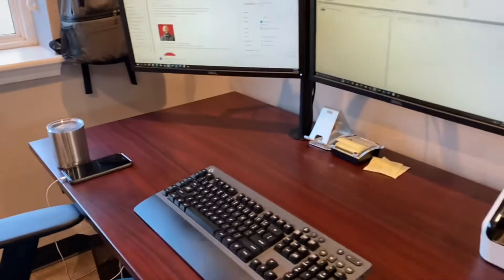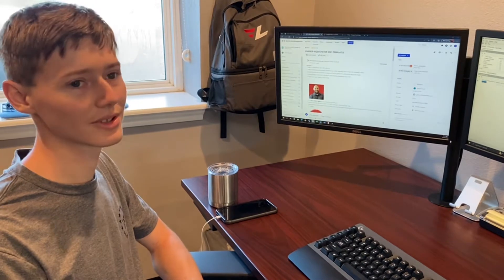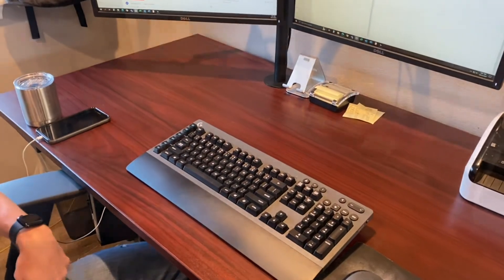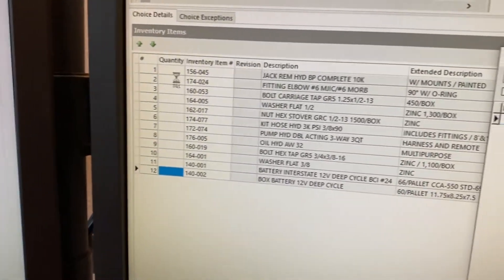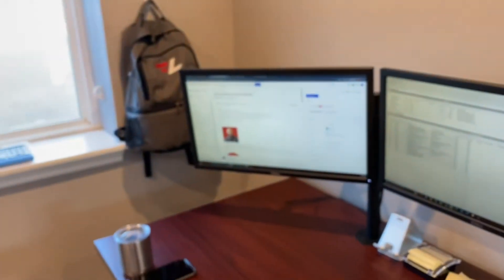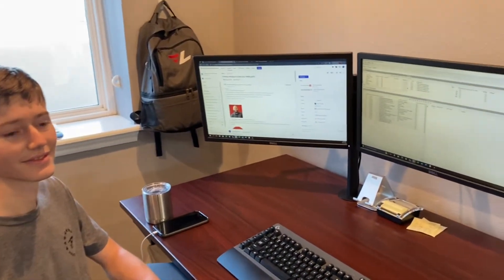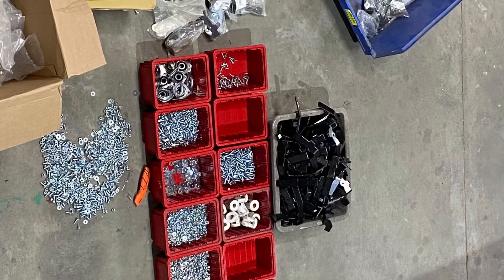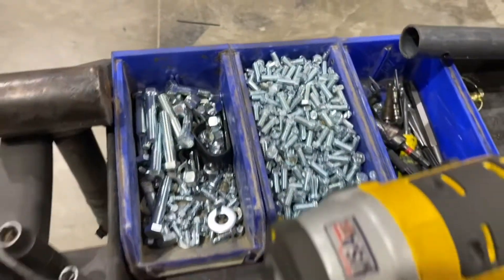Using Macros to Reduce Waste of Over Processing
Always fun to see team members finding ways to make their jobs easier by reducing waste. ￼